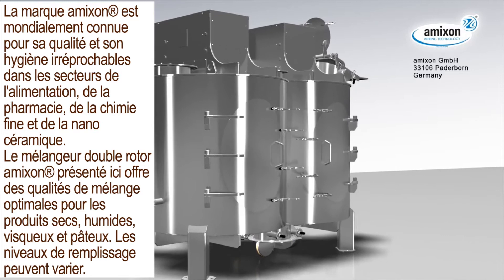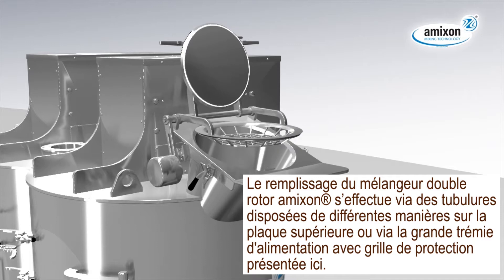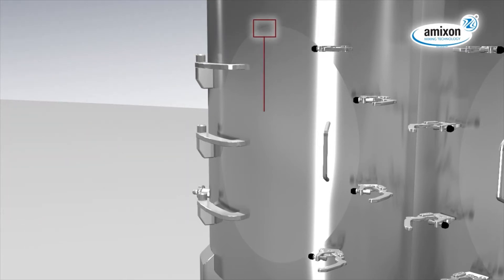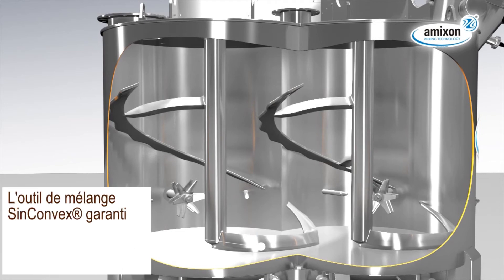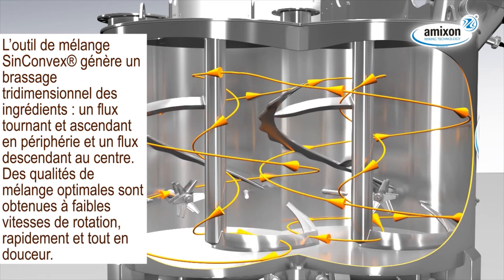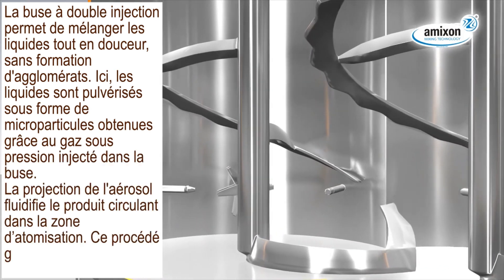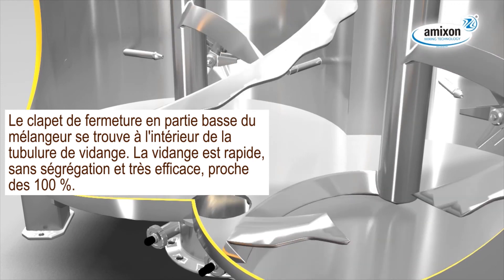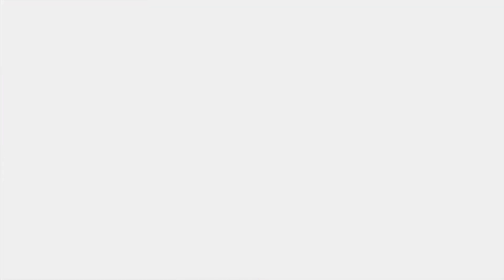Mélangeur double rotor vertical HM pour produits secs, humides et pâteux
"Le mélangeur double rotor vertical d'amixon permet d'obtenir un mélange très doux et uniforme en un temps réduit. Il dispose de deux outils de mélange à rubans pour un mélange efficace à la fois au centre et en périphérie. Le mélange obtenu et techniquement irréprochable quelque soit : le niveau de remplissage, la vitesse de rotation et les propriétés des ingrédients. Le mélangeur permet également la désagglomération rapide des produits.